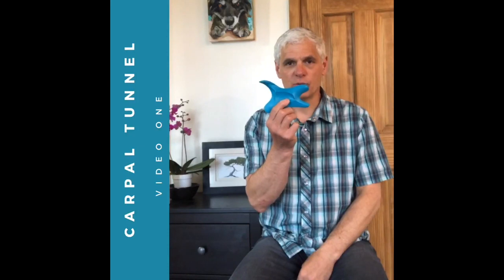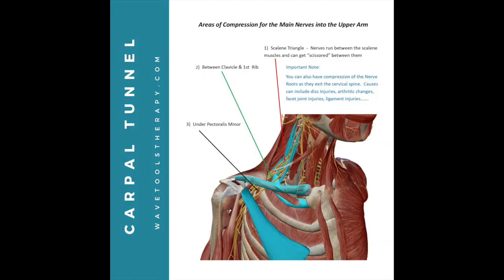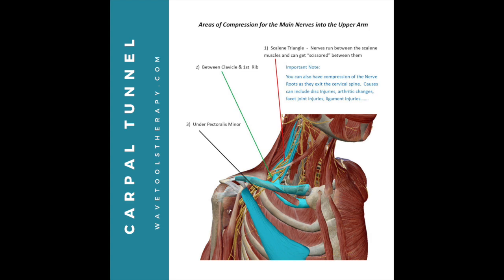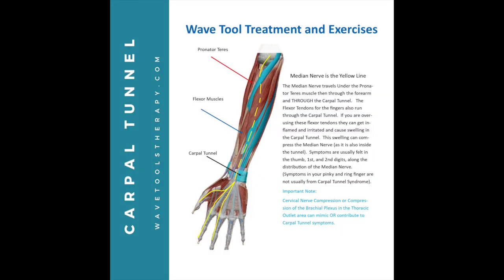Carpal tunnel causes, prevention and treatment. Myofascial Scraping techniques with PT Jeff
PT Jeff discusses Carpal tunnel: Causes, pathophysiology, prevention and treatment.   Treat yourself with stretches and manual therapy techniques.  The Wave Tool is a versatile, affordable myofascial release and tendon scraping tool.    This all-in-one tool has edges for releasing scar tissue and rounded knobs for myofascial and trigger point release.